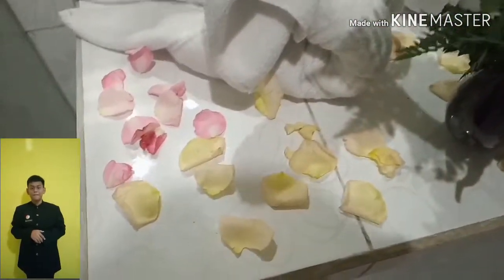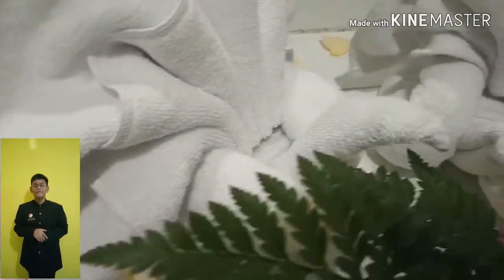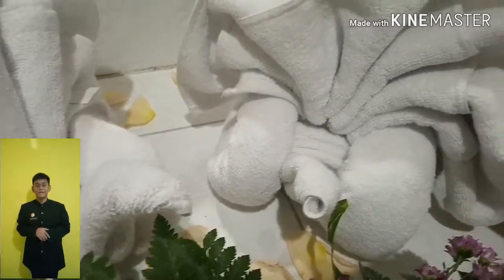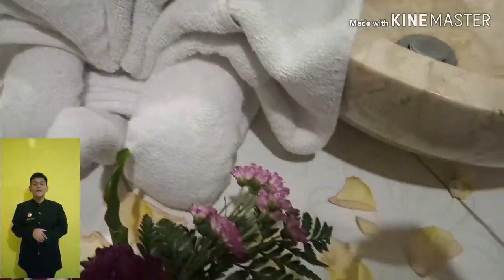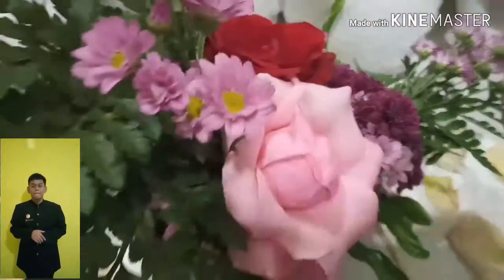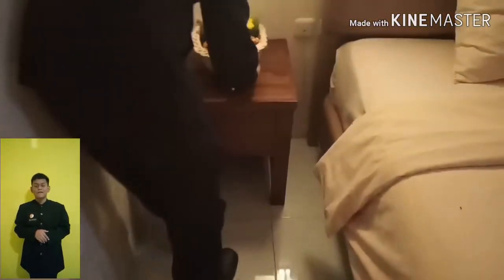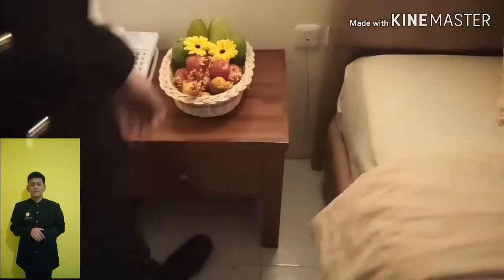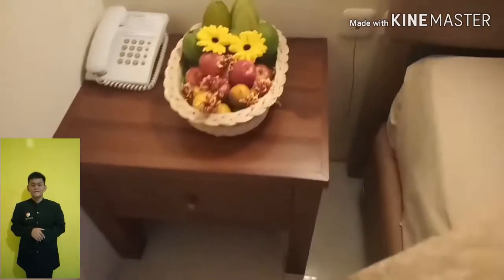KKSI BUTLER SERVICE VIDEO A (TEAM 10 SMKN 3 MALANG)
A video about butler standard duties